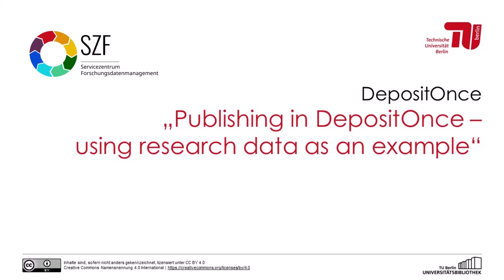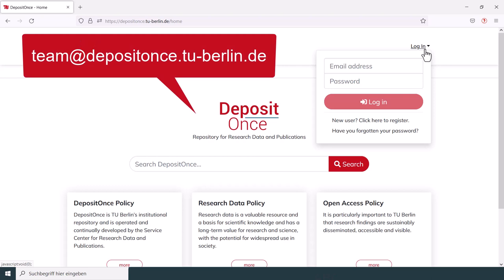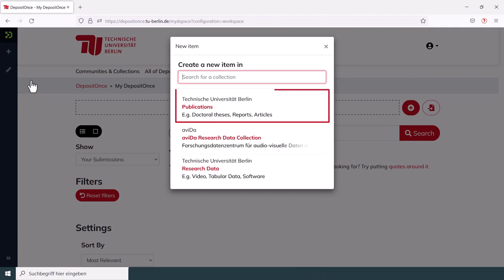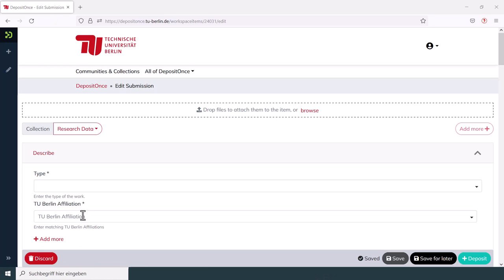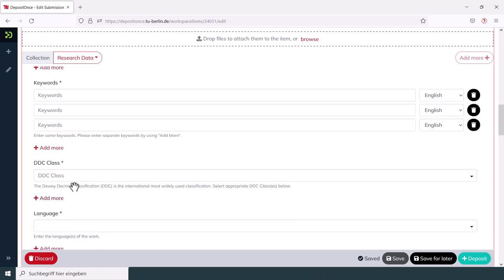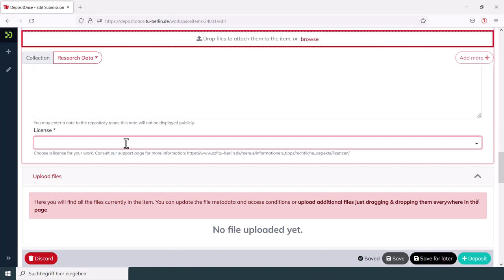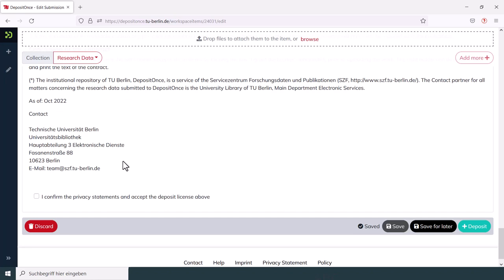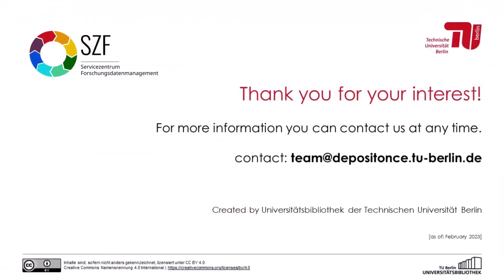Publishing in DepositOnce - using research data as an example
In this tutorial the DepositOnce team of the TU Berlin will show you how to publish your scientific file(s) in our institutional repository. We demonstrate a submission using research data as an example. For other file types, there may be variations in the form, but basically, it is the same process.

Table of contents:
00:00 – intro and login to DepositOnce
01:08 – selection of the file type
02:17 – filling in the form
06:31 – My DepositOnce: overview of your records
07:00 – contact details for further information